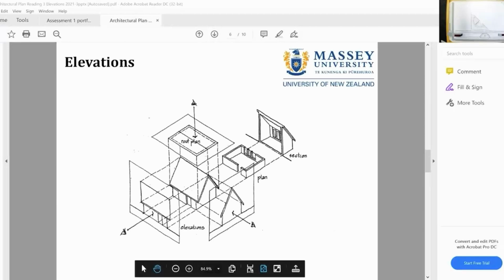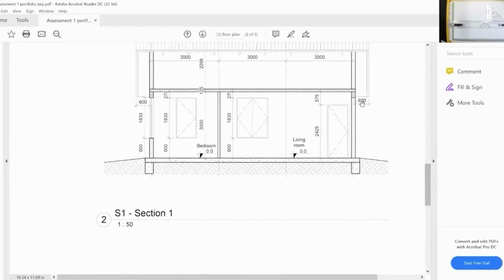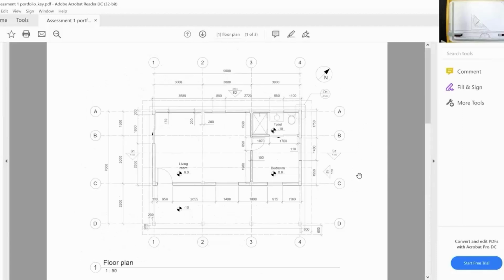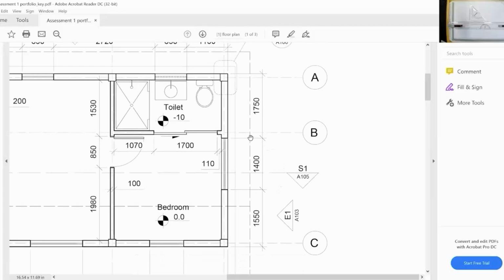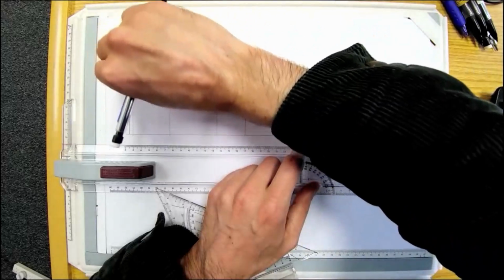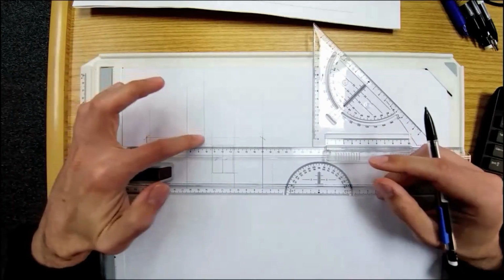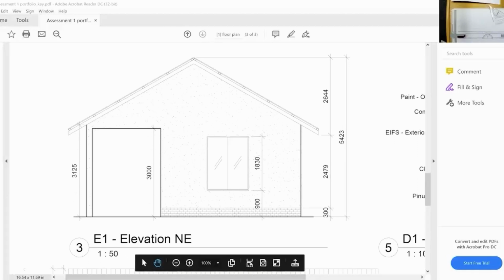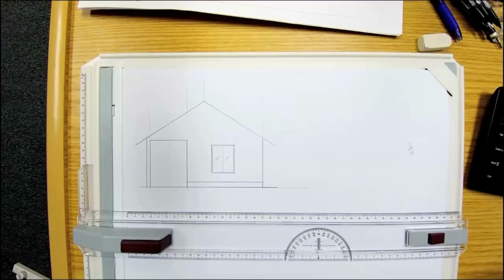Massey University - Construction Design and Drawings (218.103) - Week 5 Instructional video